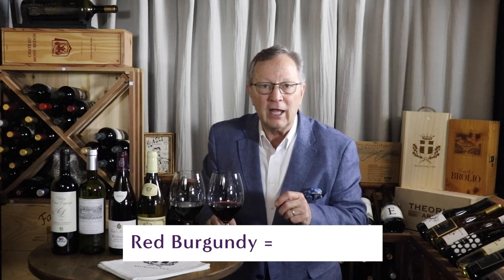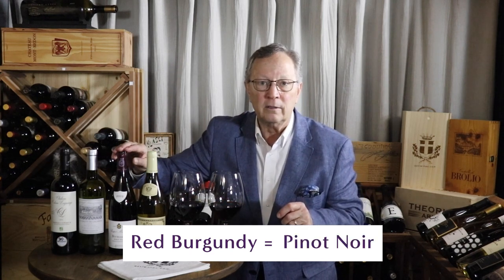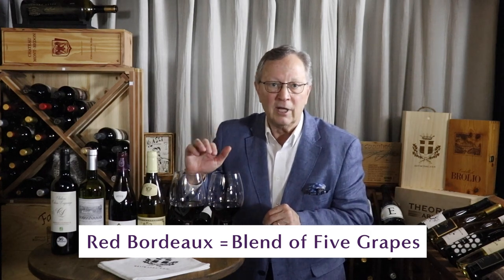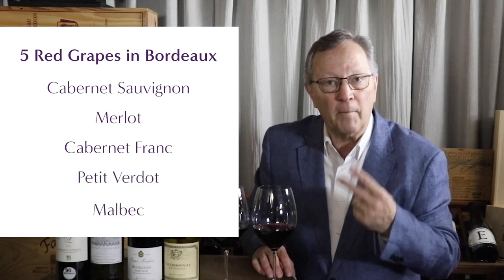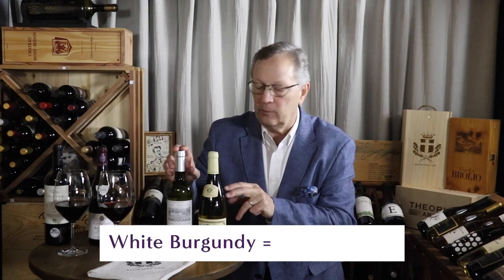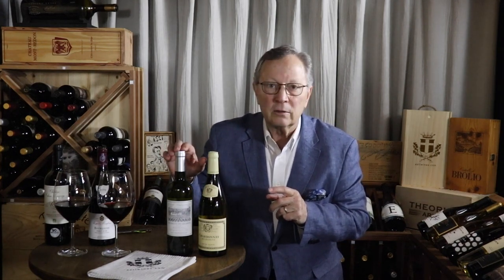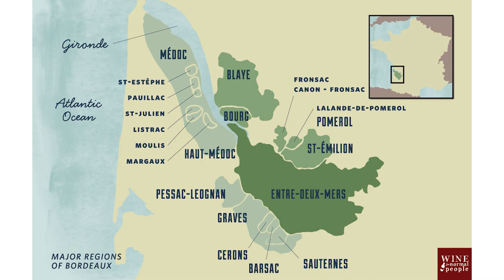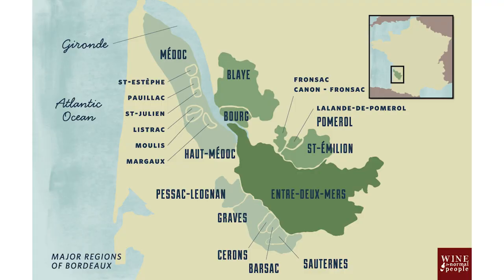How to Read French Wine Labels | Understand The Difference Between Bordeaux and Burgundy Wines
Many people newer to the wine world are confused and intimidated by French wine. Actually, this holds true for people regardless of how long they’ve been drinking wine. This has a lot to do with the fact that they don’t know how to read the labels on the bottles. In this video, we’re gonna take the mystery out of all this by focusing on the Burgundy and Bordeaux regions. This will get you well on your way to understanding French wines!

🍷  MAXIMIZE YOUR WINE SAVINGS  ⬇️⬇️⬇️

World Class Wines at Incredible Prices! (may not be available in all states or countries)